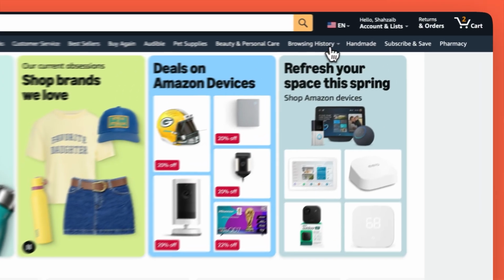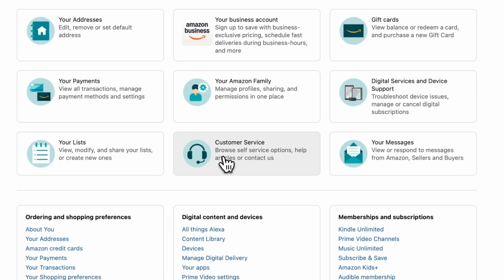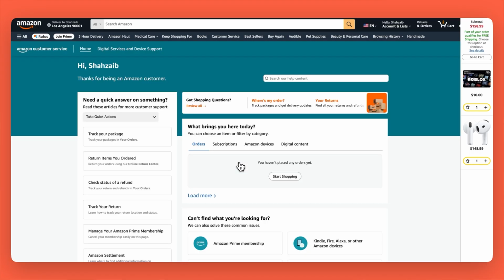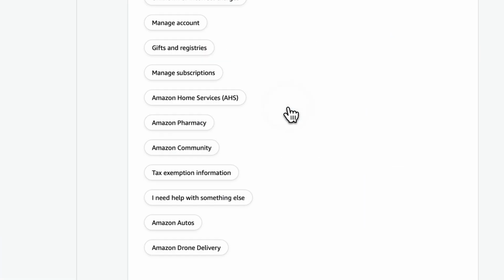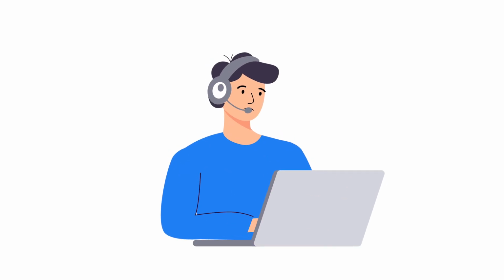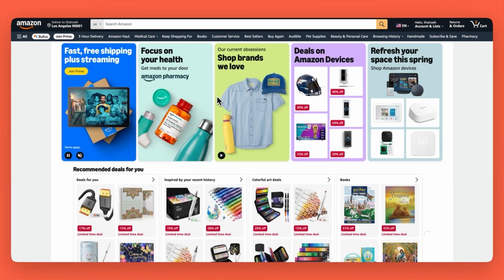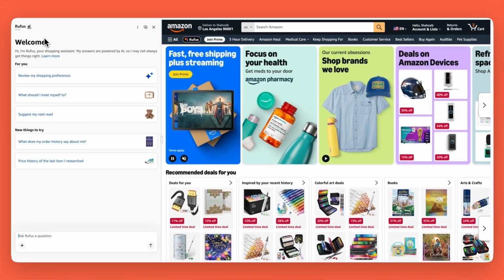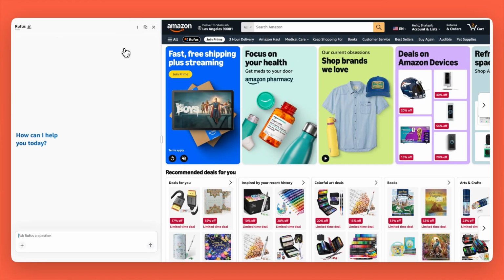How To Contact Amazon Support | Chat With Amazon Customer Service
Learn how to contact Amazon support with this quick and simple step-by-step guide.
Discover how to chat with customer service, request a call, or get help instantly.
This tutorial covers all methods including app, website, and account support options.
Perfect for users looking to resolve issues quickly and بسهولة.